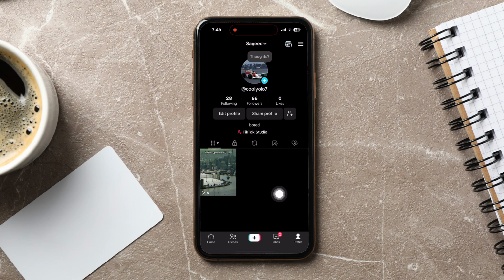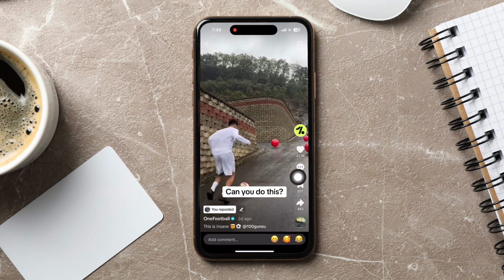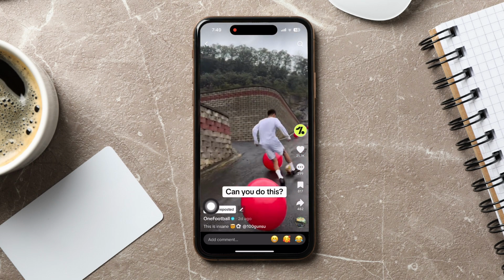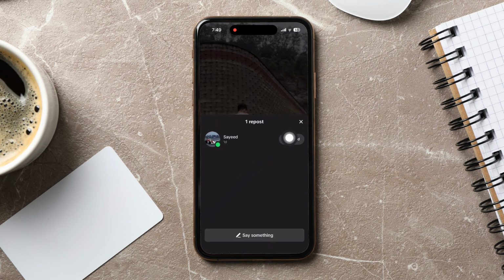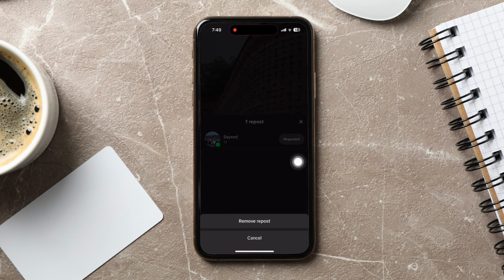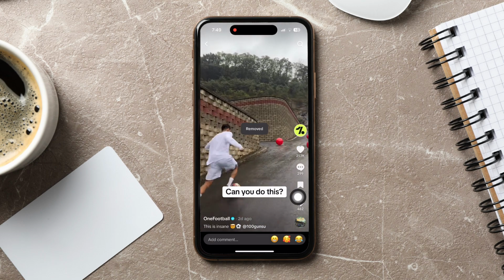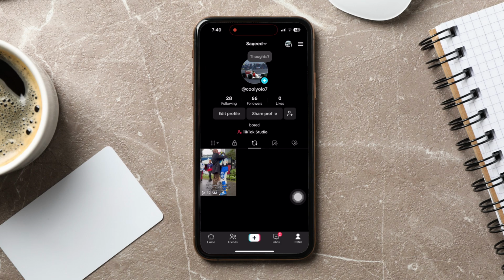How To Turn Off Reposts On Tiktok 2025 (iPhone & Android)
Turning off reposts on TikTok can be a game-changer for your privacy and content control. I've been there, scrolling through my feed and realizing I want more say over who can share my content. In this video, I’ll guide you step-by-step on how to disable reposts on TikTok, ensuring your videos stay just the way you want them. If you’re tired of seeing your content reposted without your permission, this is for you. I'll also share some tips on managing your TikTok settings to enhance your overall experience. Whether you're a TikTok newbie or a seasoned creator, understanding how to control reposts is crucial. Hit play to reclaim your TikTok feed and keep your content yours!